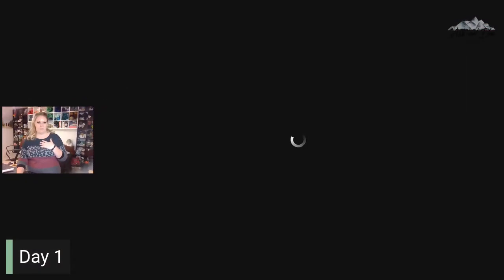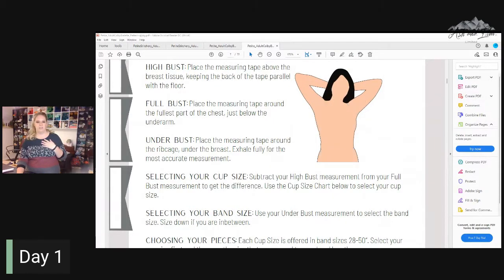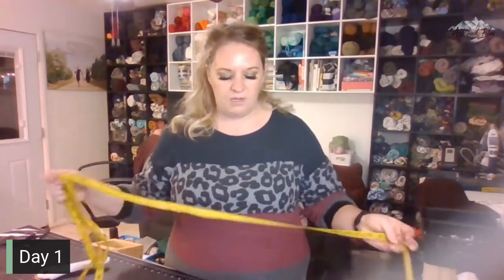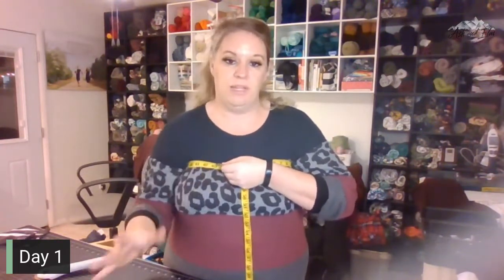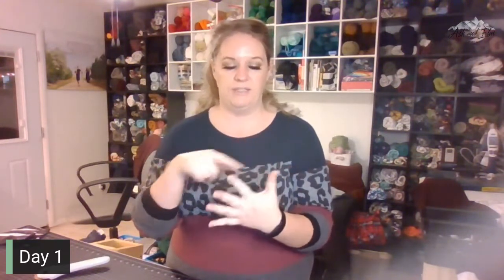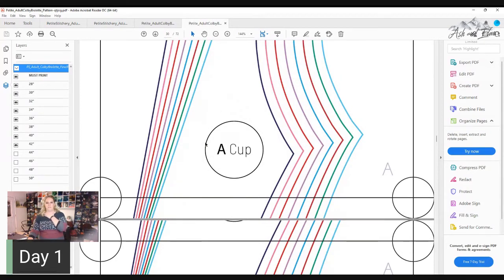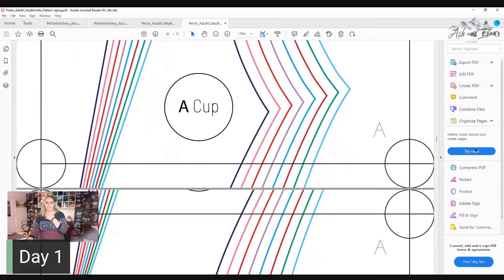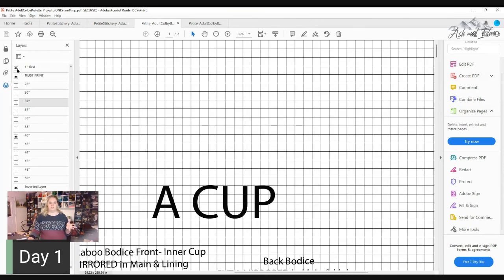Petite Stitchery & Co Colby Bralette Sew-Along Day 1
Today we are prepping and printing our pattern so nothing too crazy.
If you haven't grabbed a copy of the Colby Bralette from Petite Stitchery & Co yet you can snag it here:
Adult Colby Bralette (aff link)
Kids Colby Bralette (aff link)
I give some tips in the video to help make sure you measure yourself correctly to get an accurate cup and band size. If you are still struggling to get the PERFECT fit though you can also check out this blog from Petite Stitchery & Co going into a little more depth about different shapes and fits